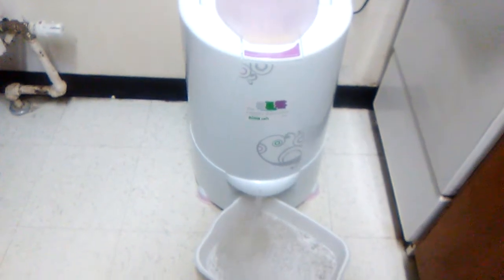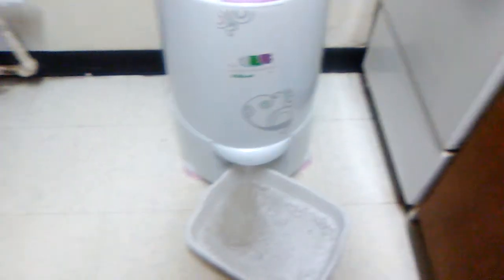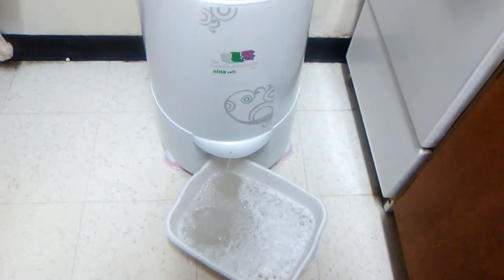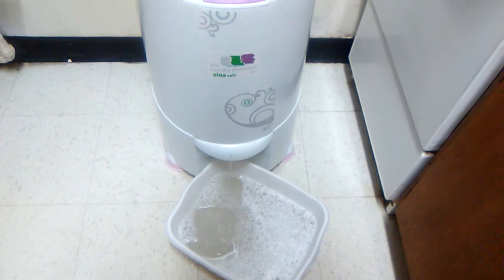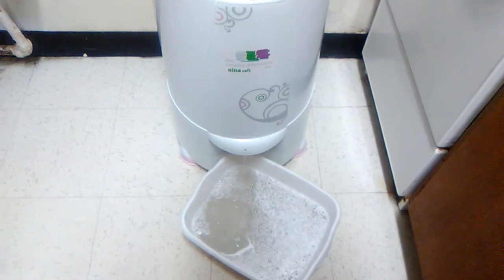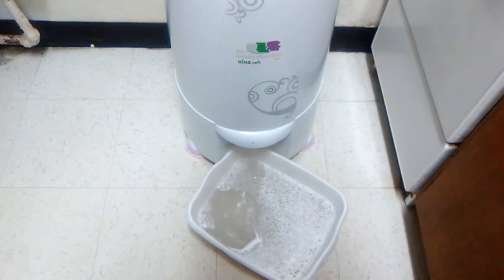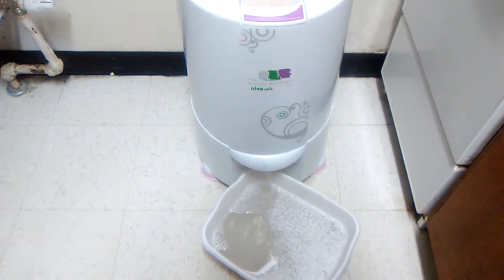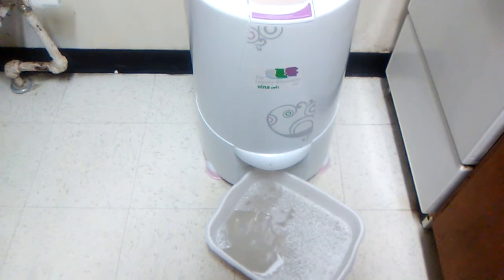Review Of Nina Soft Spinner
I love this product. Makes my life much easier. I just hang dry and my clothes are dry in no time with no dripping on the floor. Plus it is very easy on your clothes. Sometimes when you wring out clothes that can cause damage. This is gentle on your clothes and really get close to all the water out :)